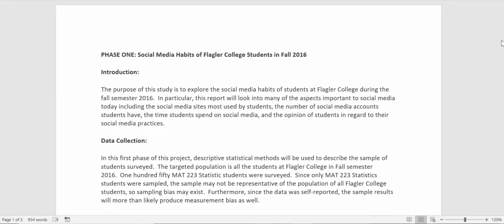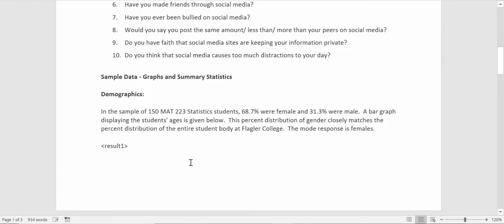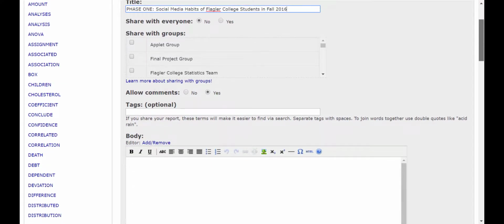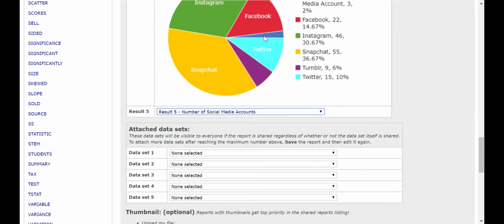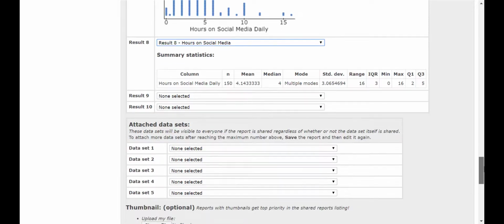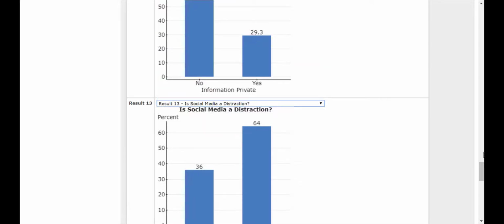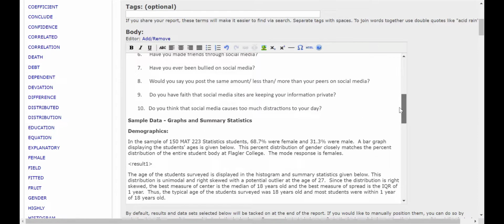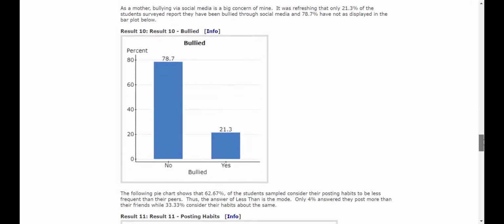Phase One Report Construction